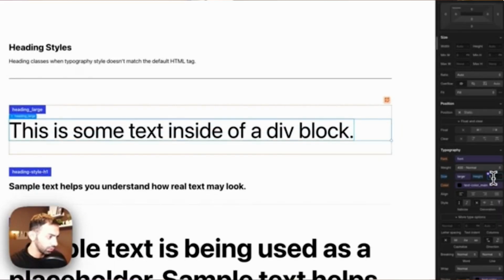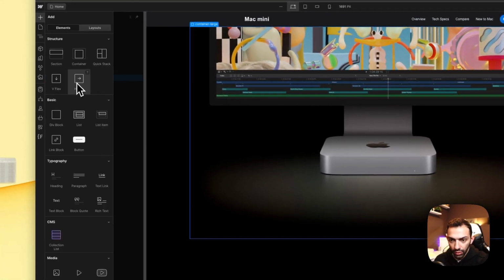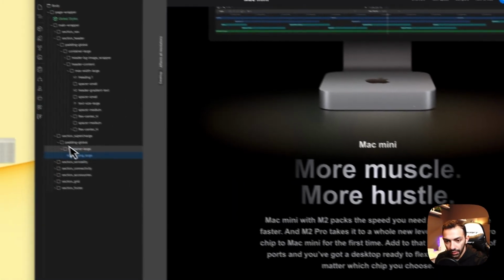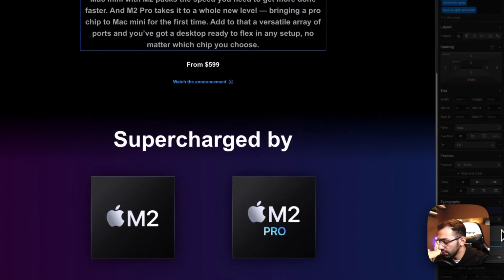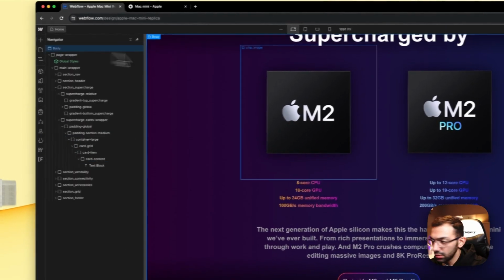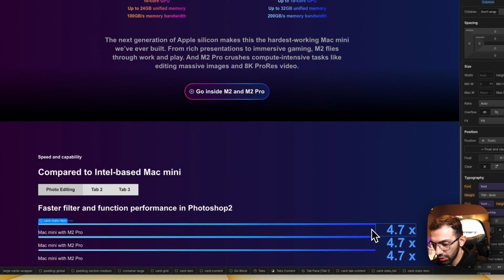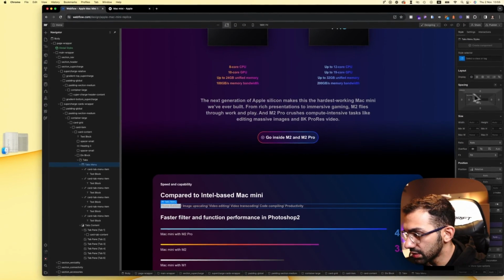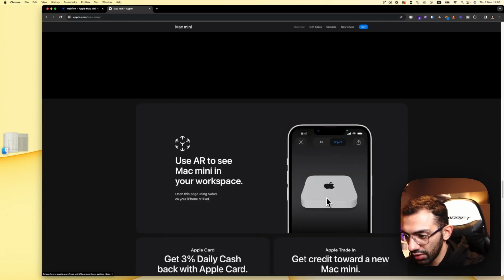Building Apple Mac Mini Replica In Webflow - Part 2 - Day 85/100 Days of Webflow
Day 85/100 of the Webflow challenge and we're halfway through the Apple Mac Mini site build!

In this session, I take you through the process of creating the core sections of the website, sharing insights and techniques along the way.

What we cover today:

Crafting the header and main sections with precision
Aligning design elements to Apple's aesthetic standards
Overcoming mid-build challenges and problem-solving on the fly
This video is perfect for intermediate to advanced Webflow users looking to refine their skills and learn how to manage larger project builds.

Your engagement helps me bring more detailed Webflow tutorials to this channel!